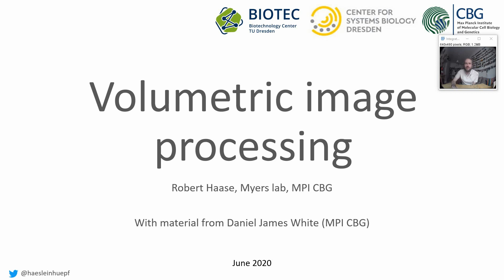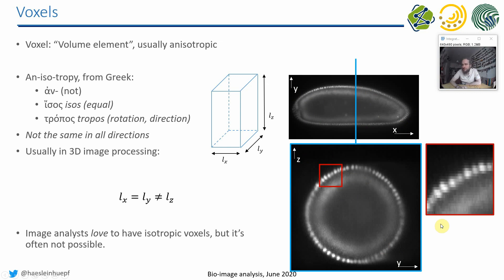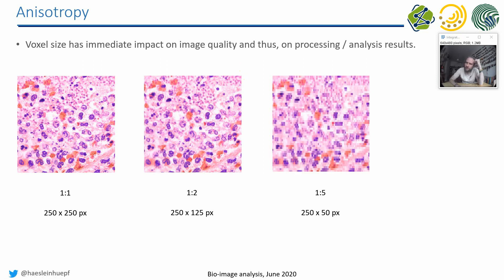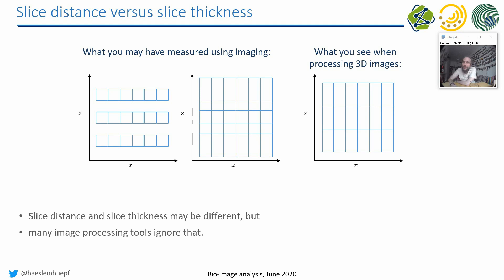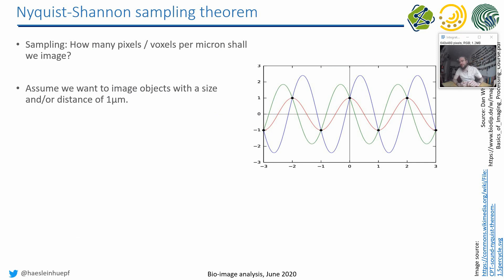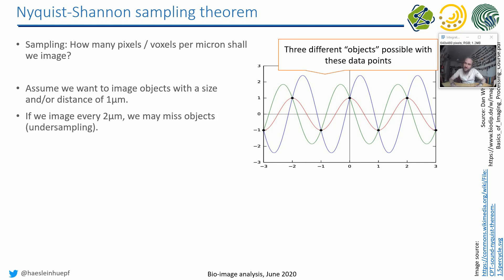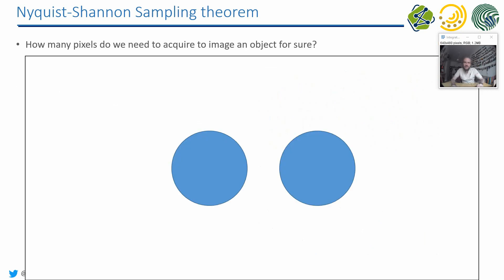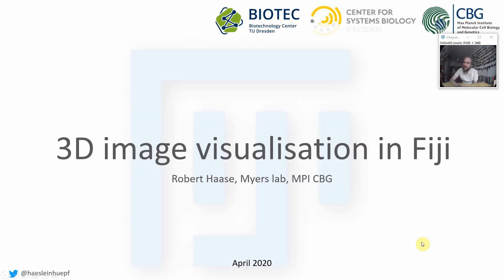12a Volumetric Image Processing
An introduction to image processing in three dimensions and the Nyquist Shannon Theorem for choosing the right voxel size